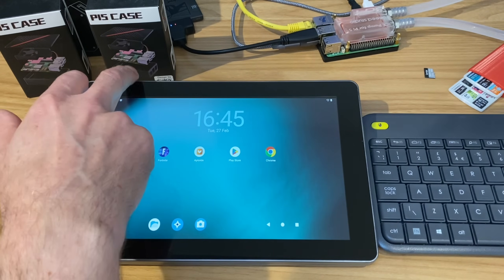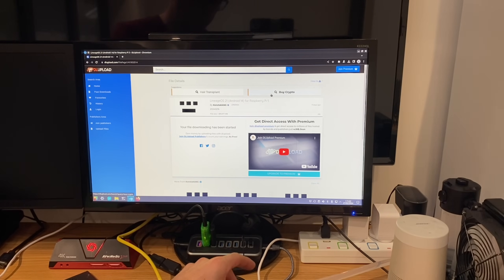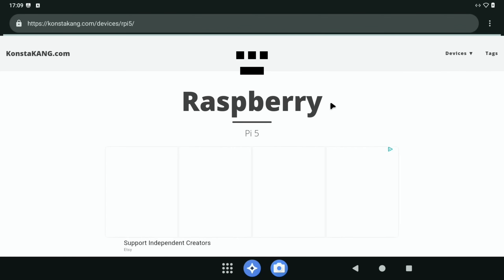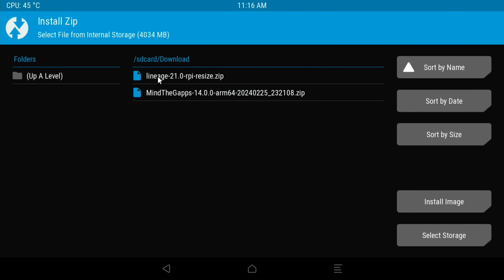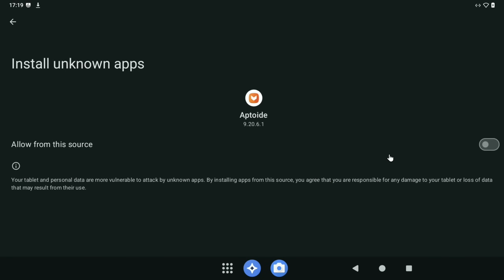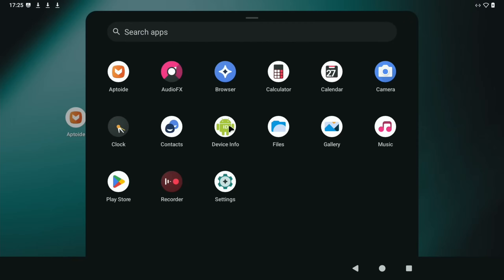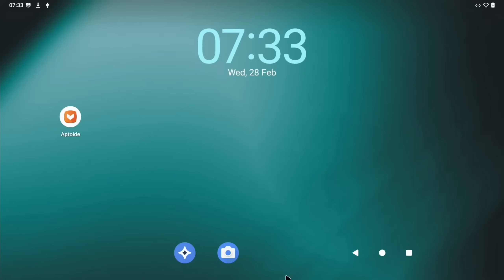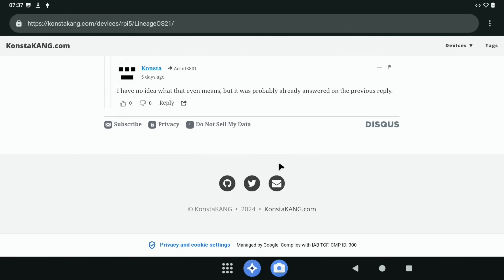Lineage OS 21 Android 14 on Raspberry Pi 5. Install the Google Play store and expand the partition.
Another Great OS from Konstakang

Thumbnail background created with copilot on iPad (DaLL-E3)
“Create an image of The Desert in the daytime with the Android logo”

32GB micro sd Lexar
HDMI to micro hdmi
3.5mm audio to usb

my videos